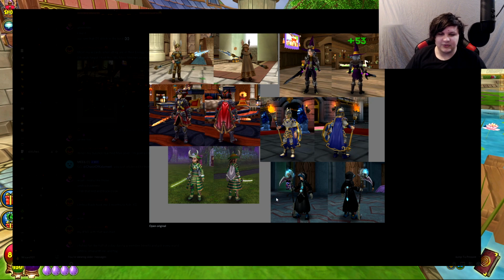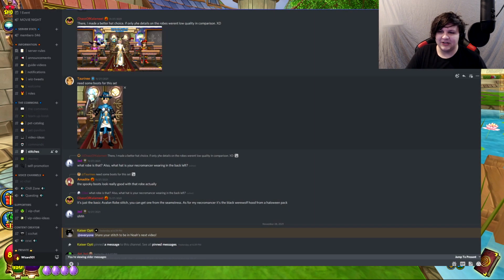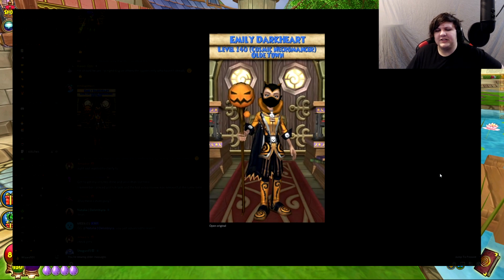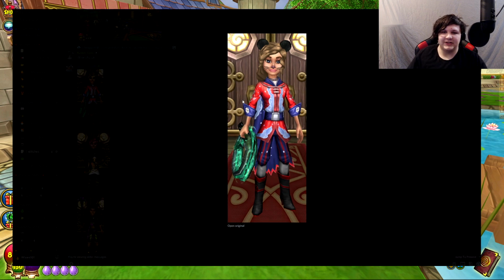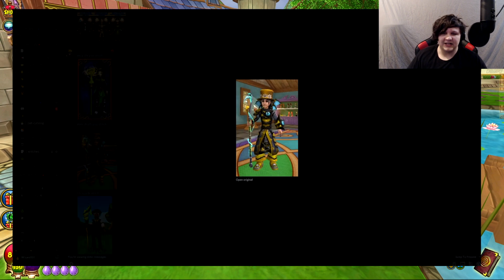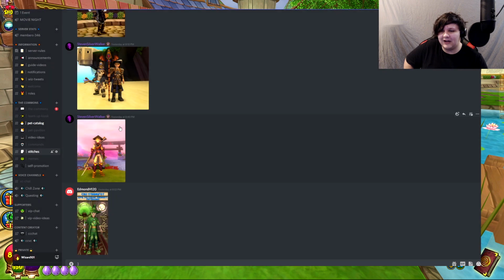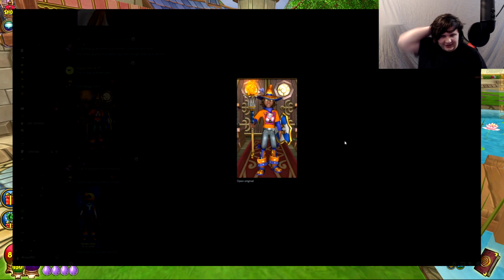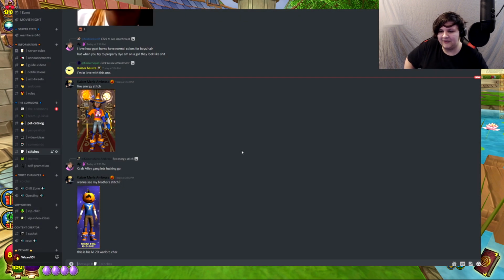Rating Your Mediocre Wizard101 Stitches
CURRENT PATRONS:
Mercy
NJA